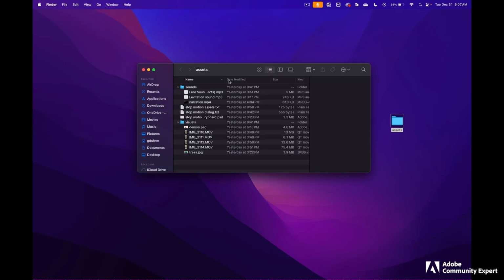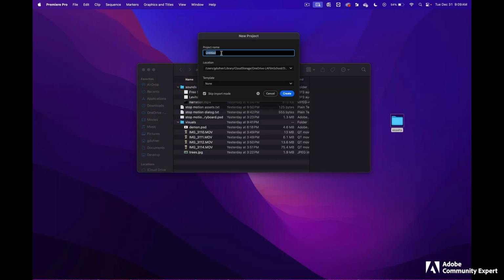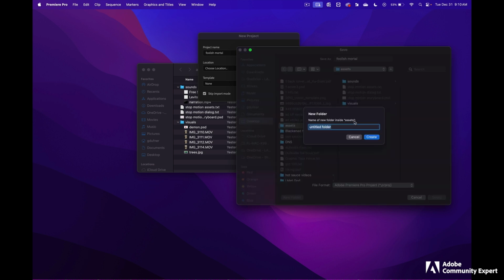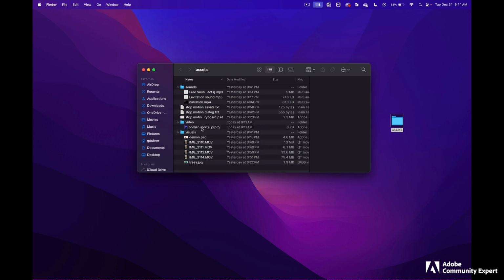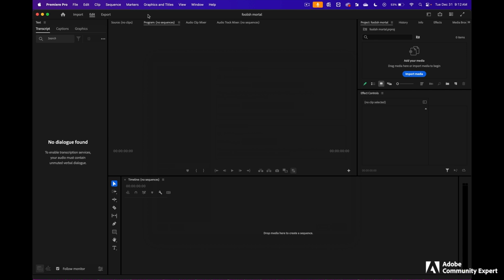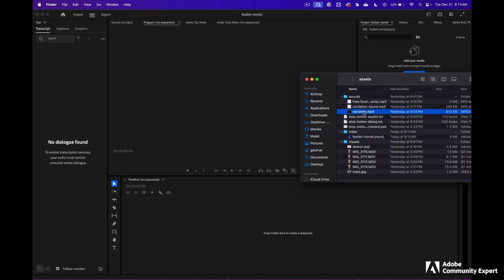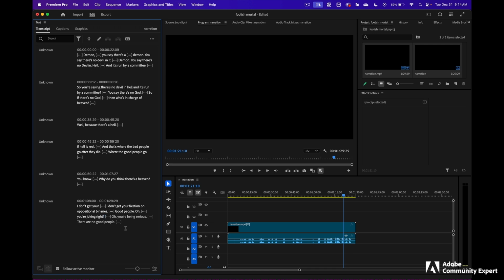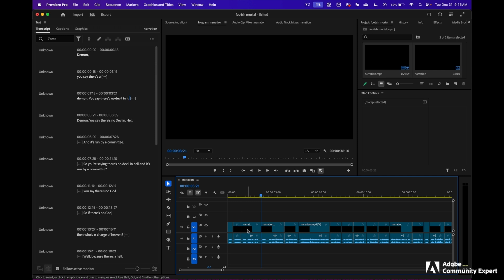Premiere Pro Transcribe settings Automatic